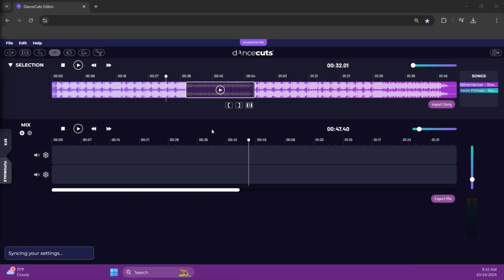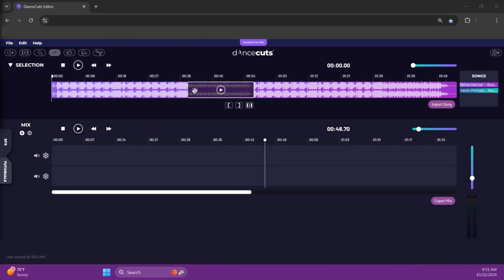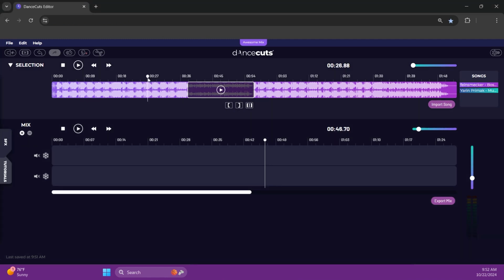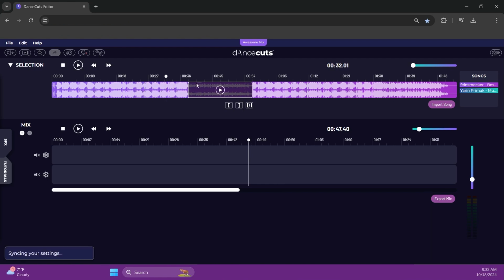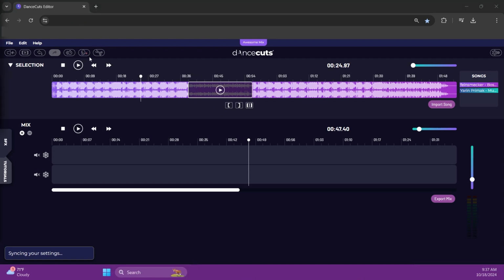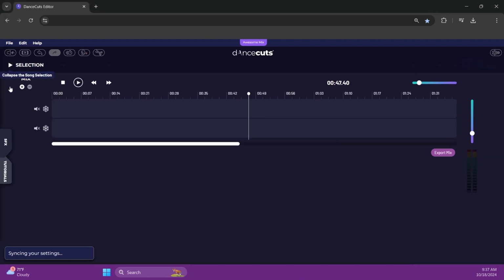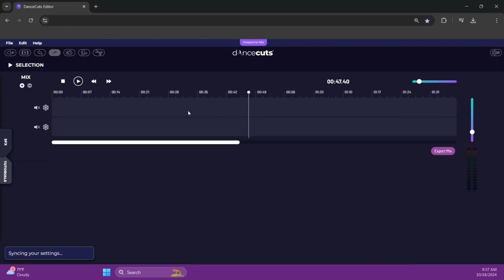Selector Tool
Dive into our tutorials, designed to teach you the essential tools you'll use most often when creating the perfect dance mix or edit. DanceCuts will help you craft professional-quality music for your routines with ease.

Got questions? We’re here to help!